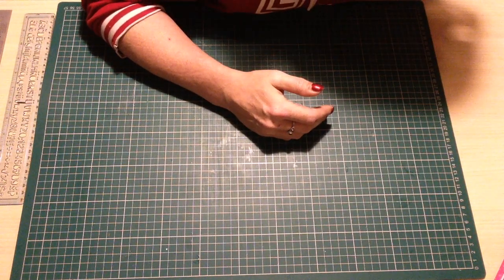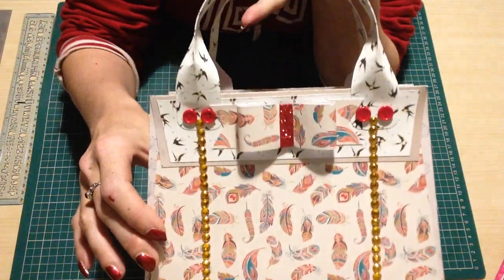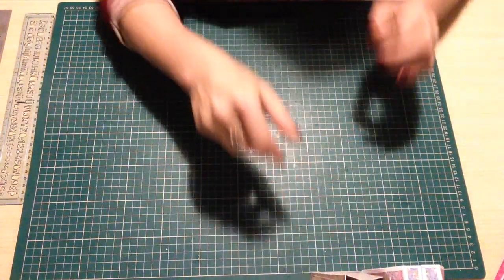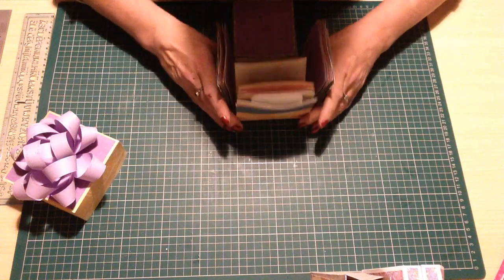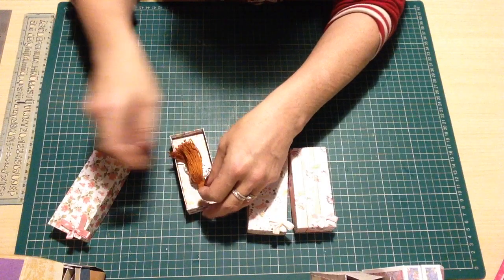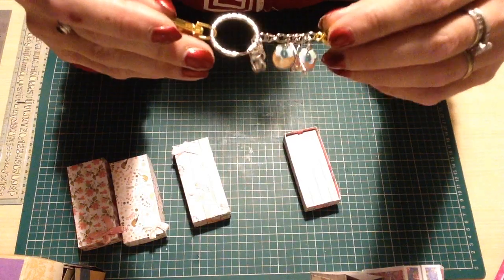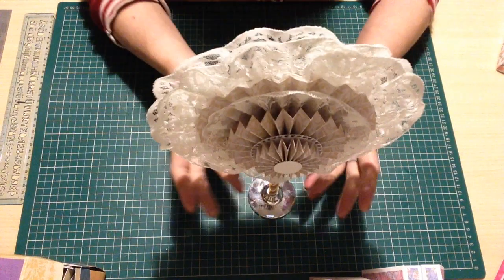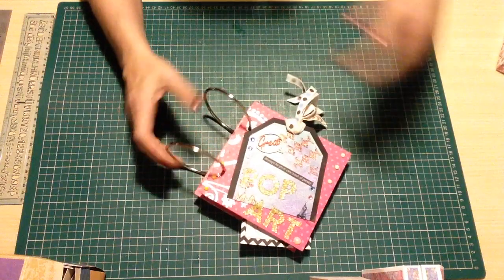Project share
Just a few things I have been upto these past few days
Crafty hugs guys I hope you enjoy x